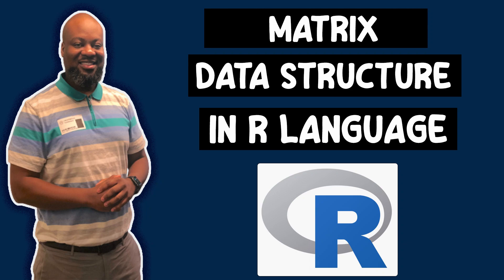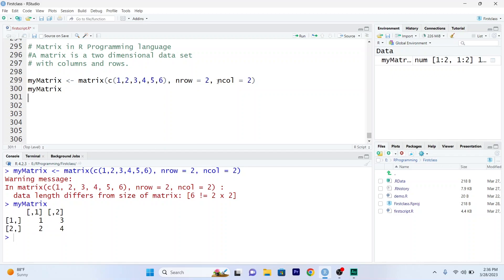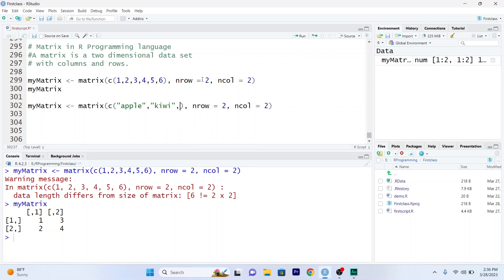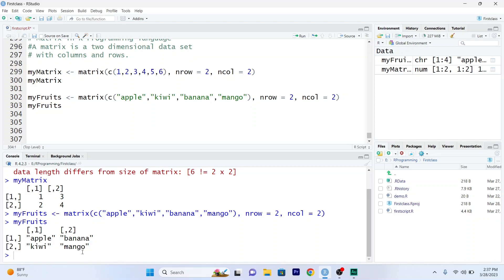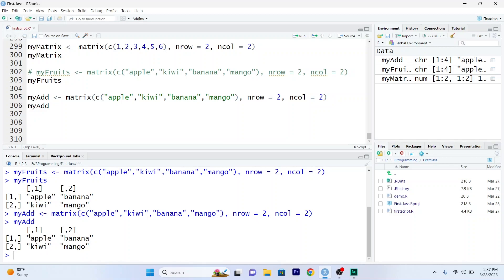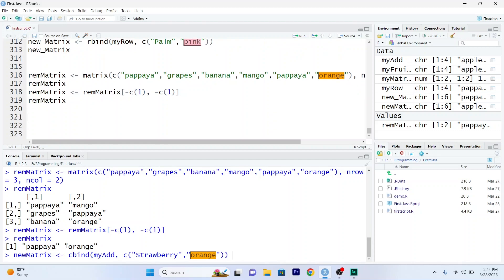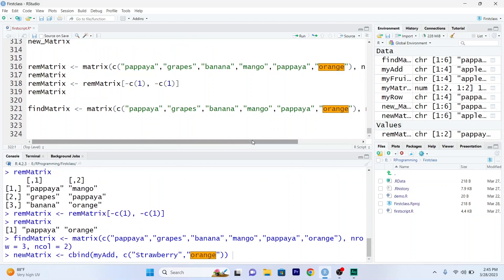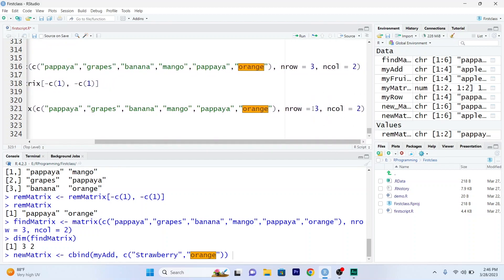What is Matrix in R Programming Language ?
I've explained matrices in r programming language